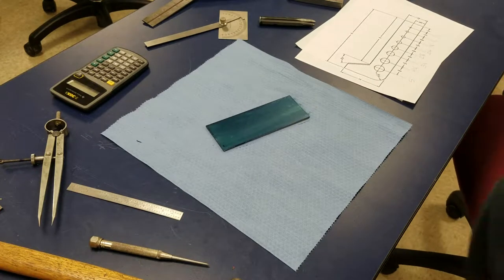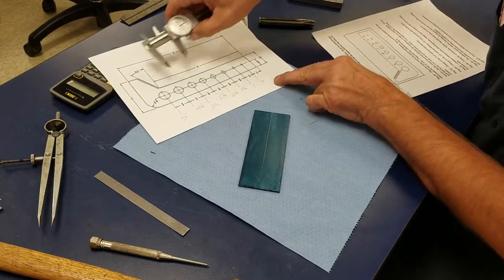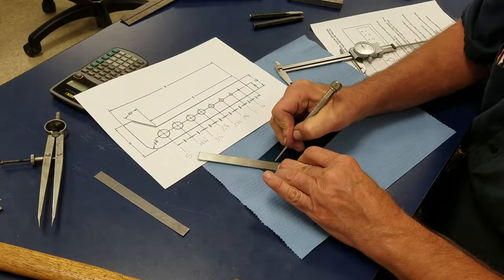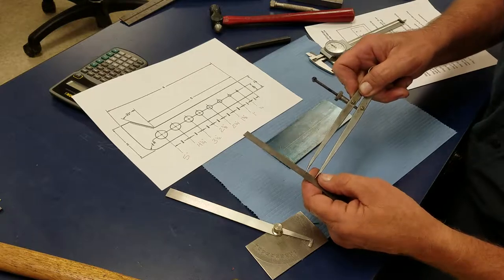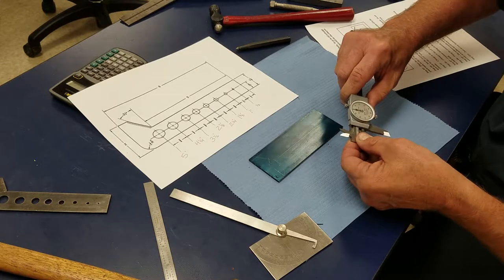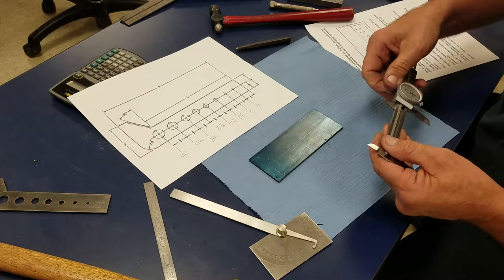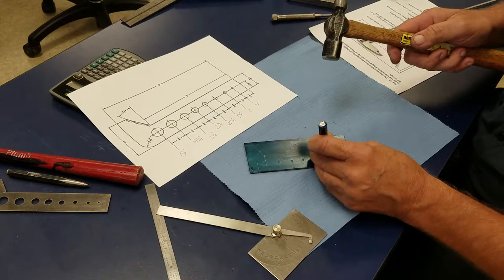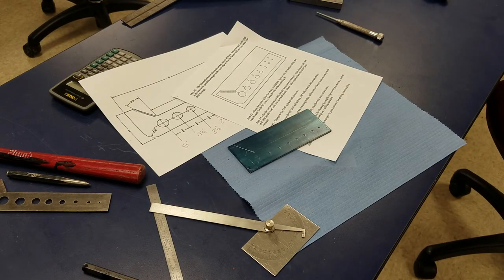Machinist's Drill Point Gage Layout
Demonstration of Drill Point Gage layout